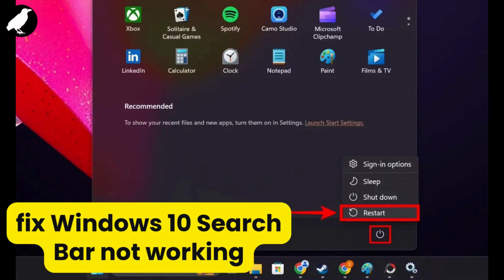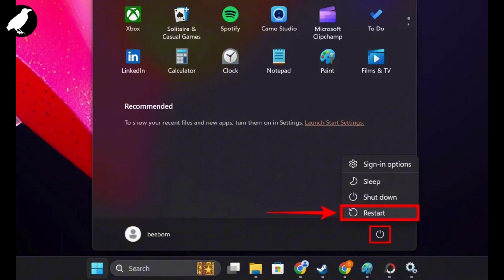How to fix Windows 10 Search Bar Not Working | Can't Type in Windows 10 Search Bar - FIXED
Struggling with the Windows 10 search bar not working or being unable to type in it? This video will guide you through quick and effective methods to resolve these issues. Whether you're wondering, "How do I fix my Windows 10 search bar?" or need help troubleshooting typing problems, this tutorial has the solutions you need. Learn how to get your search bar back in working condition and make searching on Windows 10 hassle-free. Watch now to see how you can fix your Windows 10 search bar today!

Timestamps:
00:00 How to Fix Windows 10 Search Bar Not Working
00:10 Can't Type in Windows 10 Search Bar - FIXED